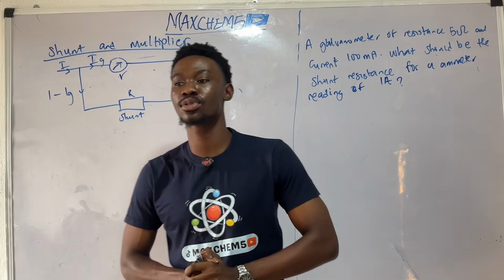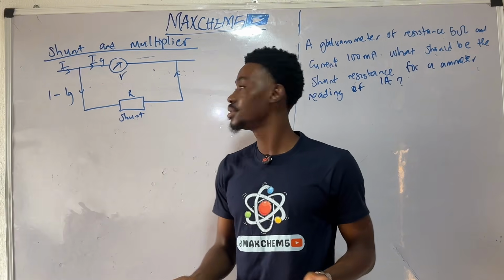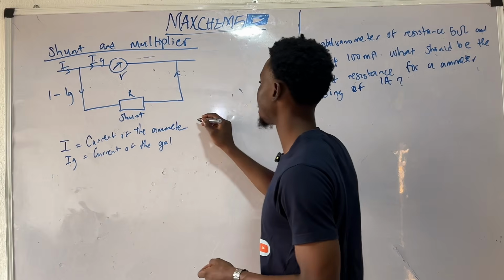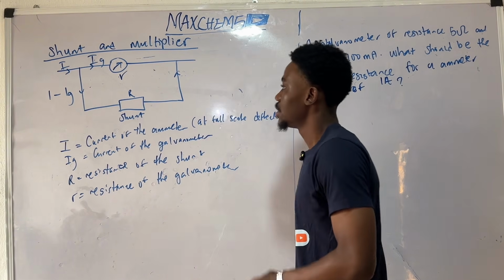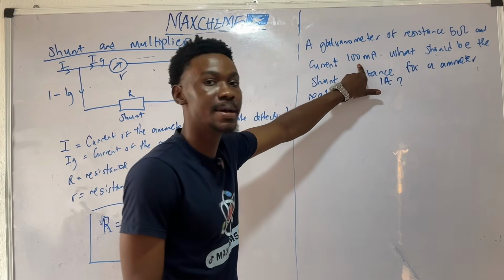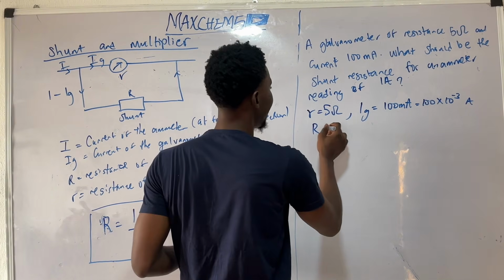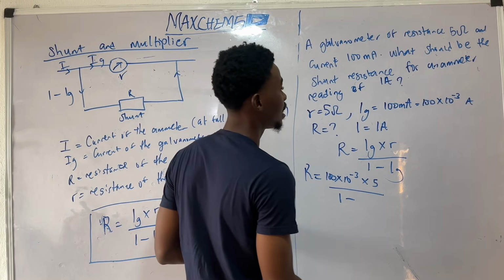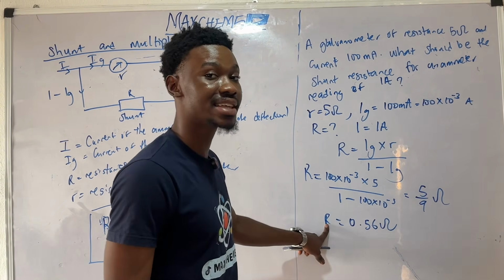Shunts & Ammeter Conversion (JAMB PHYSICS)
What do you do when the current in a circuit is too "strong" for your measuring instrument? You use a Shunt!

In this video, we are breaking down the physics of Shunts for the JAMB 2026 syllabus. This is a critical topic for students who want to master "Electricity" calculations, as it requires a solid understanding of parallel circuits.